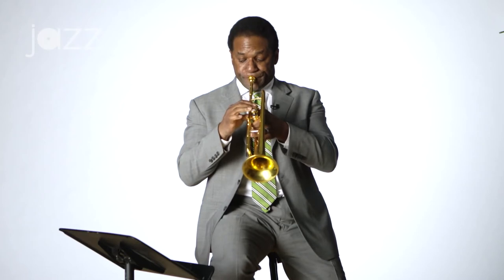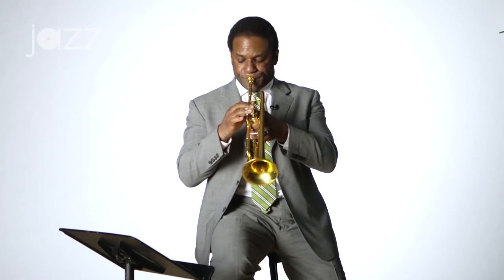Marcus Printup Discusses Playing Scales with a Metronome